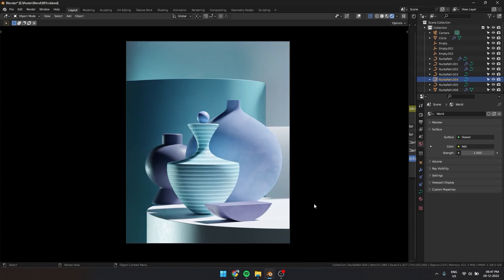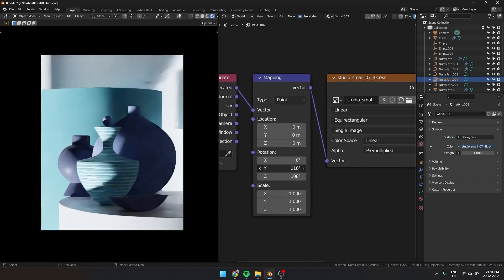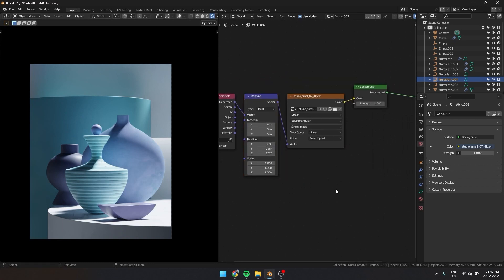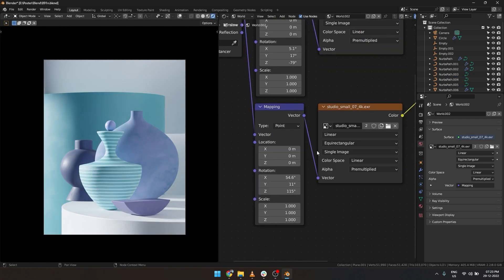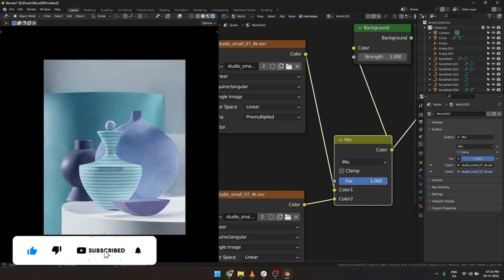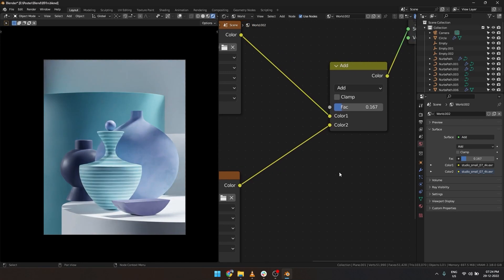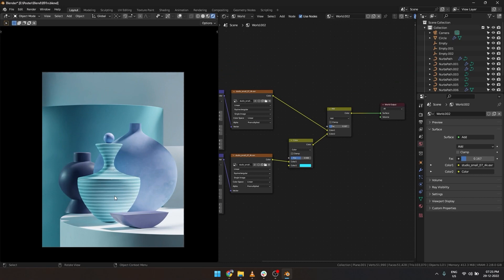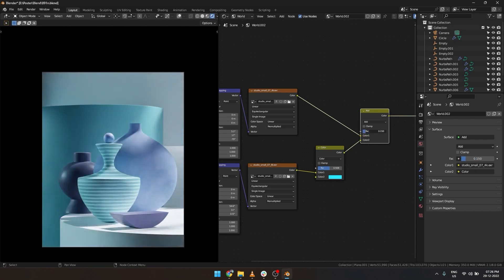Blender HDRI lighting tutorial (with secrets)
HDRI I used

00:00 Introduction
00:11 First HDRi
01:05 Second HDRI
02:26 Adding Color
03:23 Recap

In this tutorial, I am going walkthrough through how to use only HDRI's to make awesome lighting for your 3d scenes.

Cracking the Code of Procedural Textures: A Deep Dive into 3D Design (Blender Course)